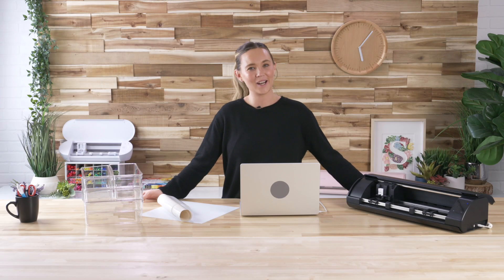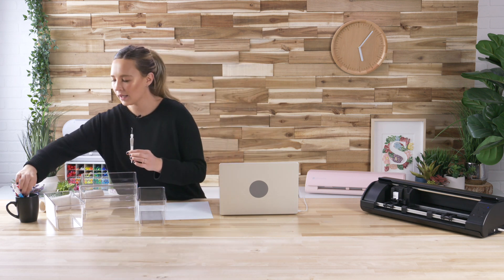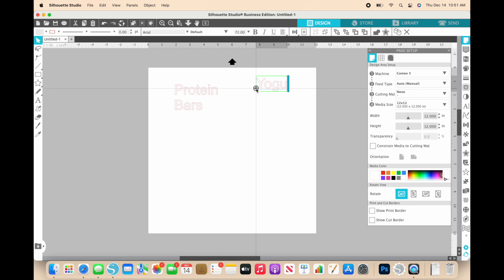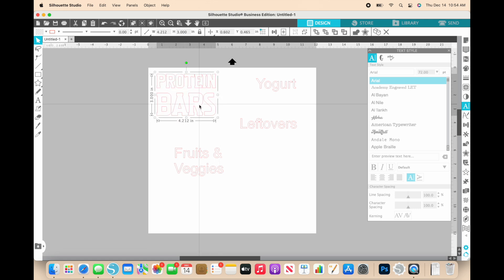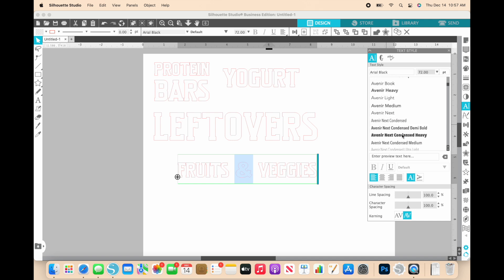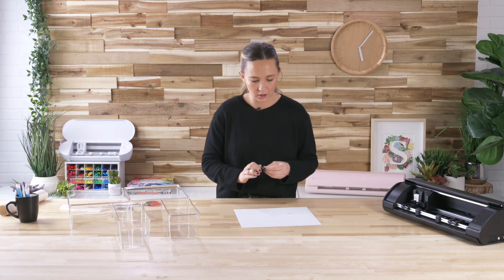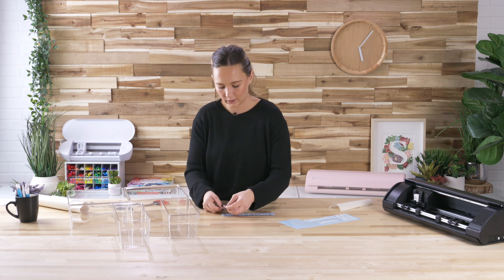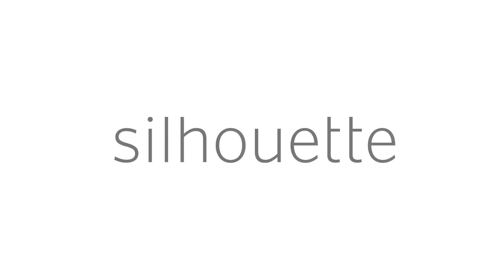Craft Along | Custom Vinyl Labels to Organize Your Fridge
Follow along with Mckenna as she shows you how to create vinyl labels for your fridge organizers.

for more info on Silhouette classes and our ever expanding collection of inspiration, check out Silhouette101.com and the Silhouettedesignstore.com.